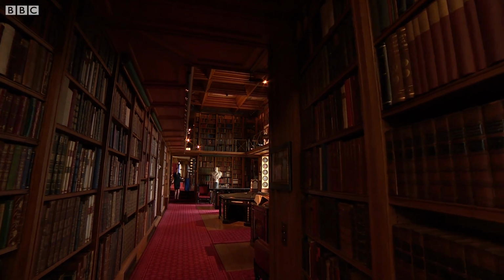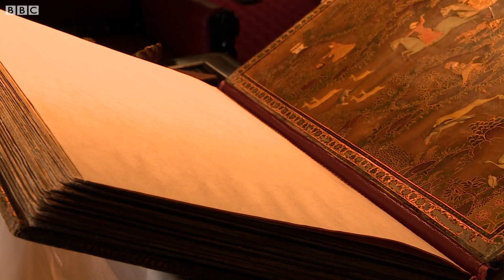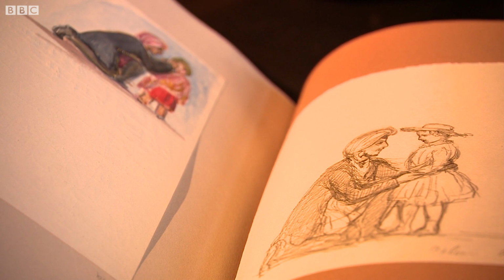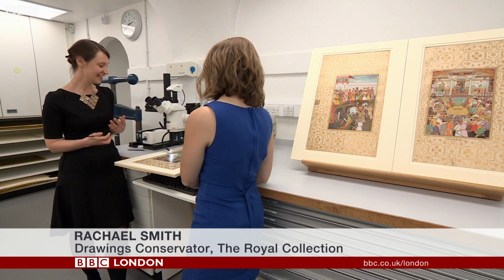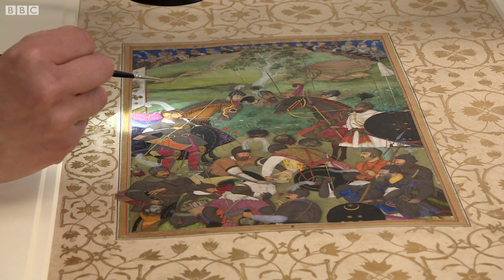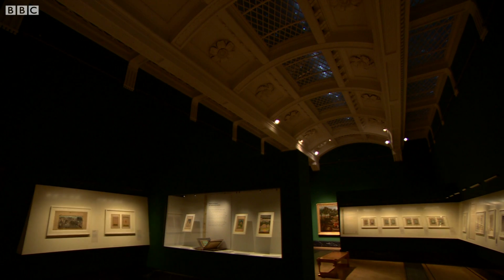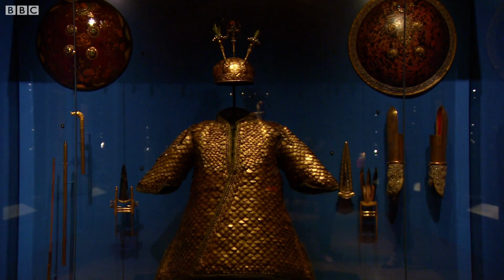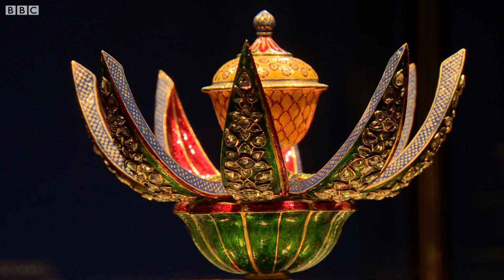The Queen's Gallery at Buckingham Palace - BBC London News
They’re usually kept behind closed doors at the Windsor Castle library, but now rare manuscripts are part of an exhibition that tells the story of the monarchy's links to the Indian subcontinent. Before they went on display at the Queen's Gallery at Buckingham Palace, Wendy Hurrell got to take an exclusive look at them.